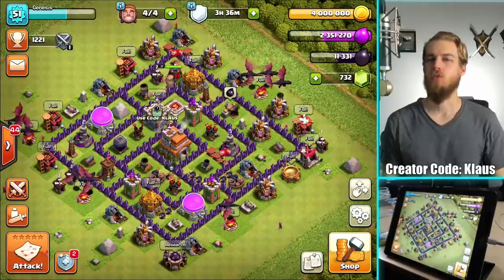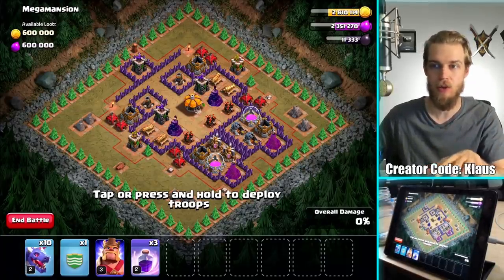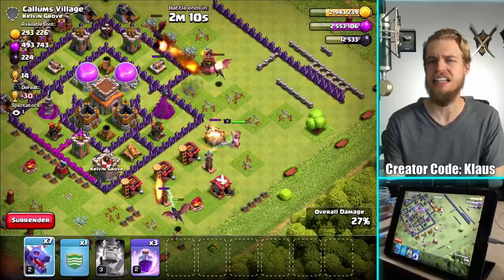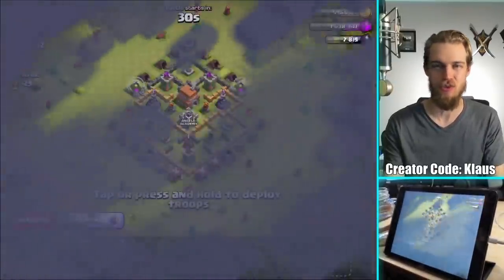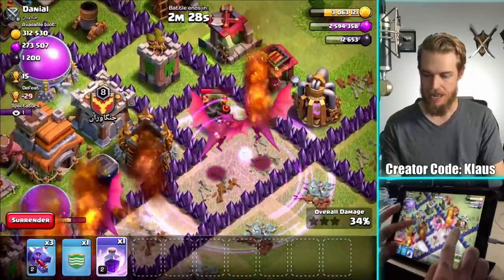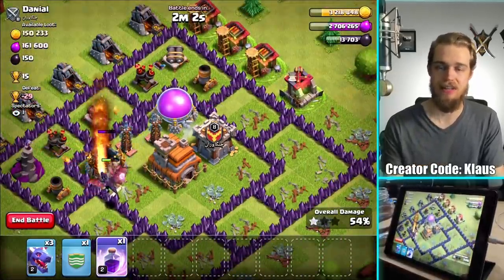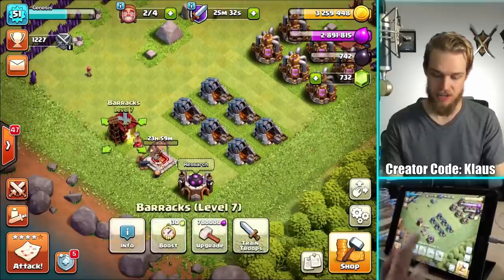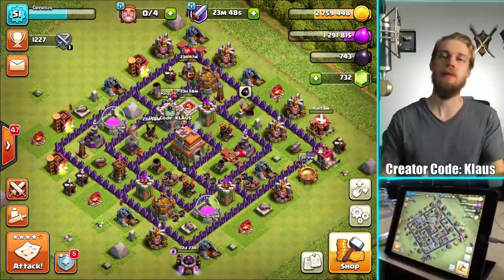"BRUH!?" 2K DARK ELIXIR for KING LV4! TH7 LET'S PLAY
Amazon GameOn: EXCLUSIVE Clash of Clans content you CAN'T see ANYWHERE else!  Click the link!